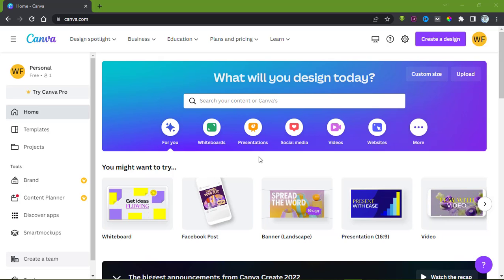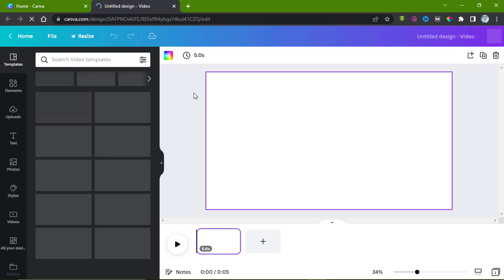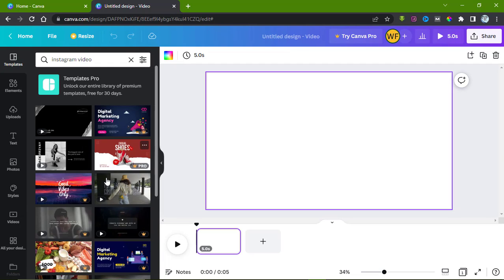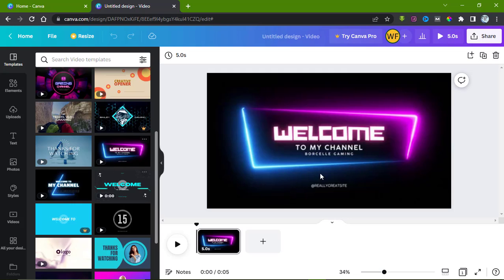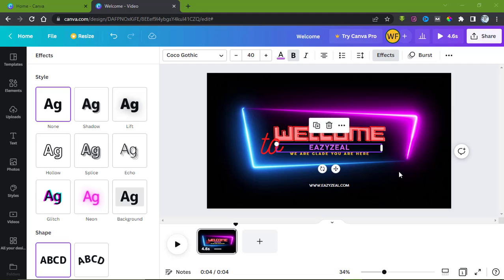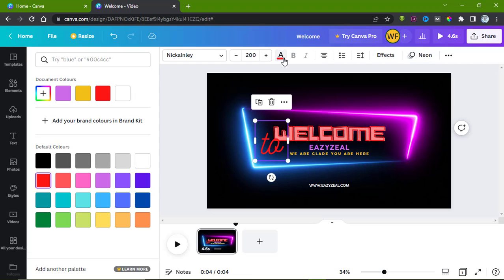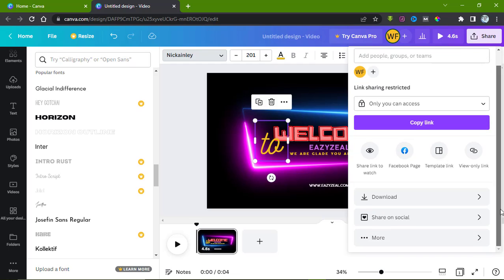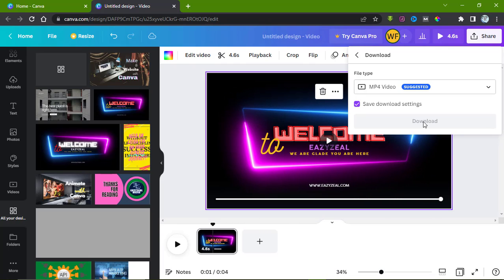How To Animate In Canva | Canva Animation Tutorial Step by Step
Hi! In this video, I'll show you how to animate in Canva. I'll be walking you through the process step by step, so you can create a beautiful animated logo or commercial in no time!

If you're looking to get started with animation in Canva, then this is the video for you. In this tutorial, I'll show you how to create a simple animated video using Canva's powerful animation tool. By the end of this tutorial, you'll have a beautiful animated video you can use in your next project!

Read on my blog how to animate with canva by following the step-by-step approach;